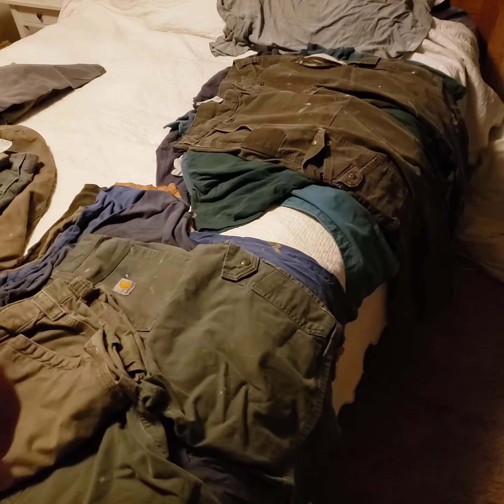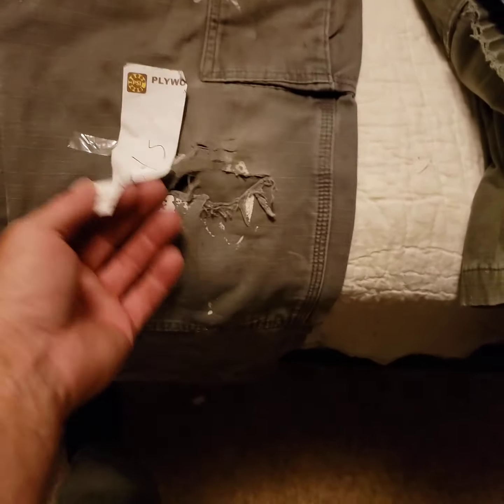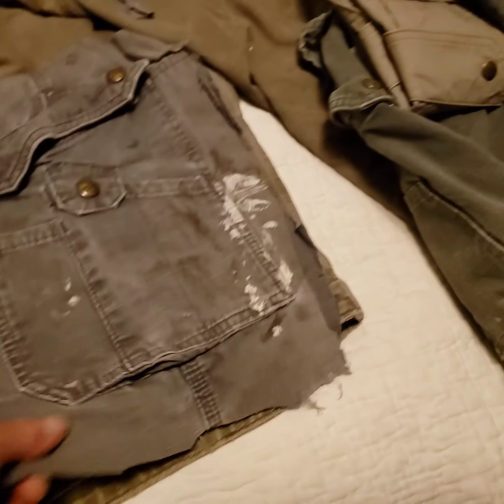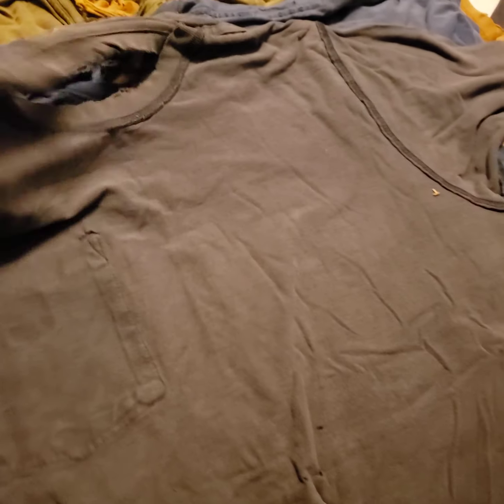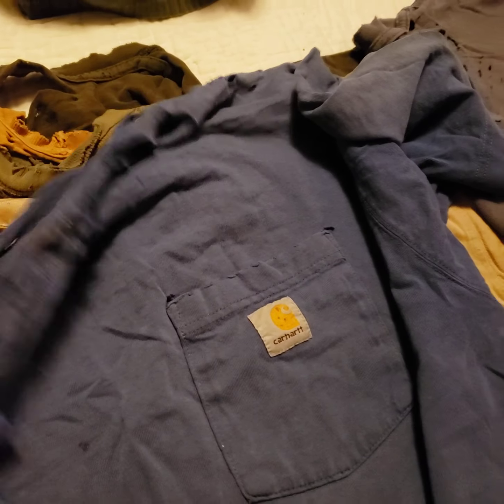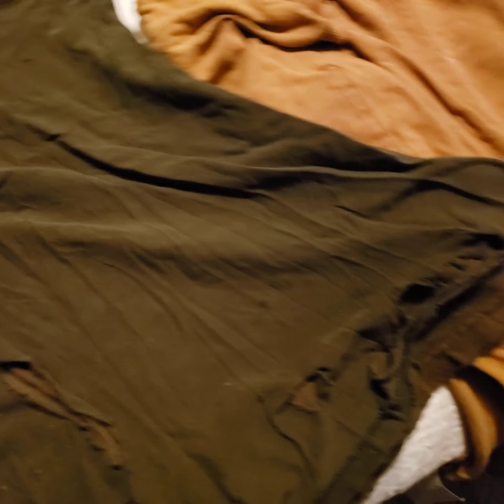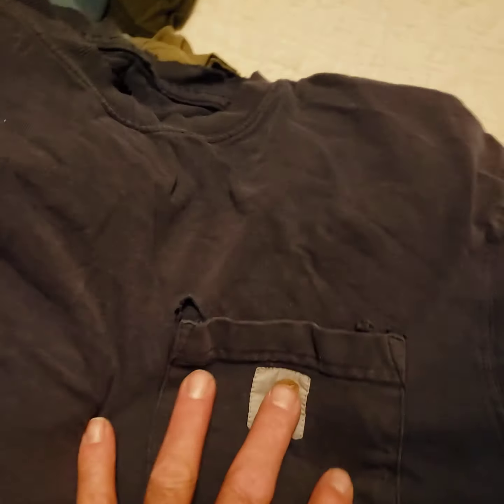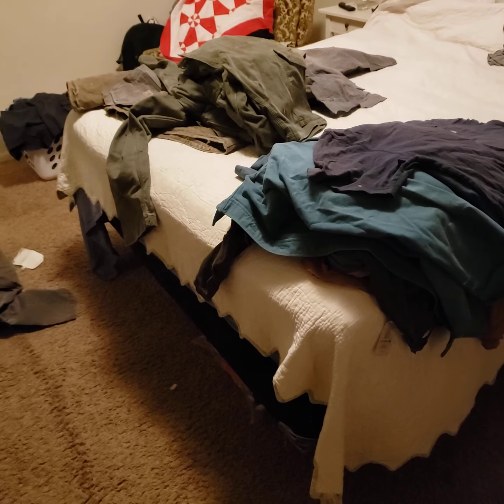heavy duty sewing repairs